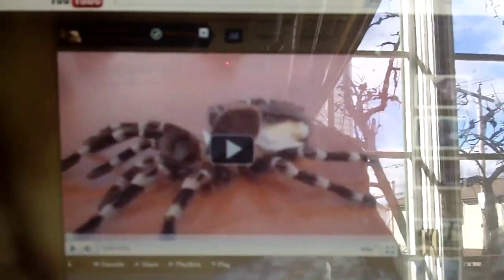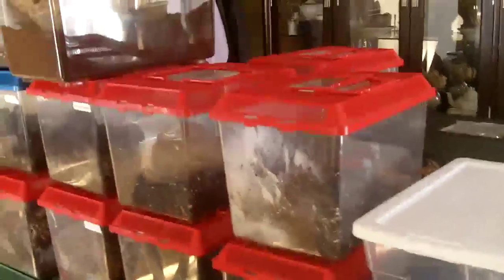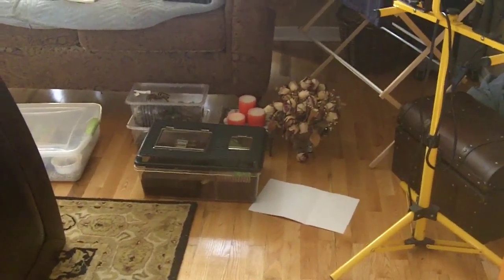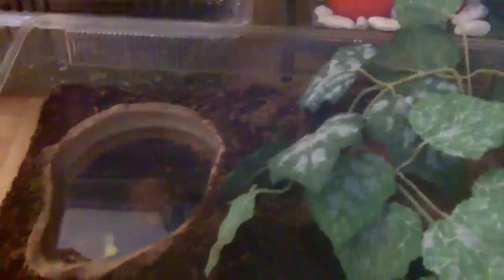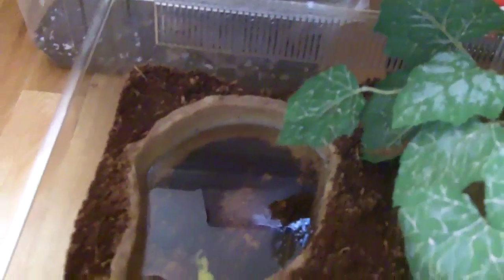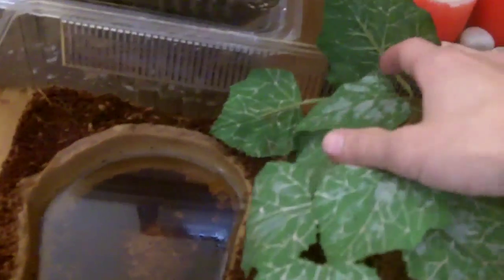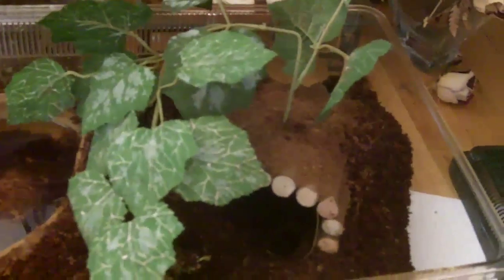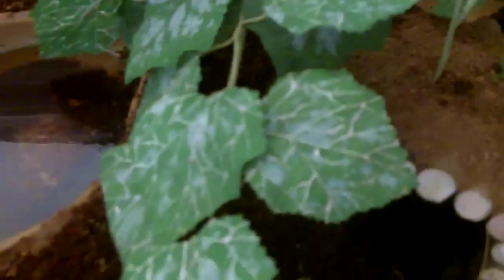Halloween Crab Caresheet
Simple caresheet based on my experience with Kingler, an awesome crab. I keep him exactly like my Ts (same heat 78-82F, humidity (80%).  Shoutout to sagittarius201